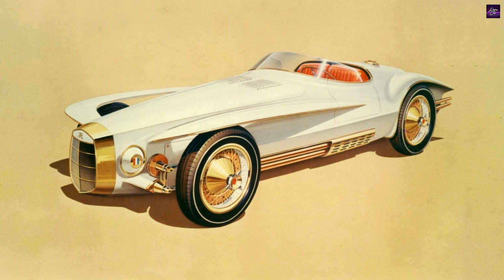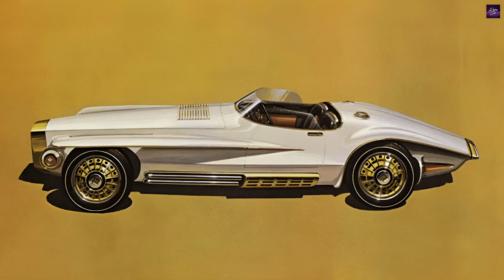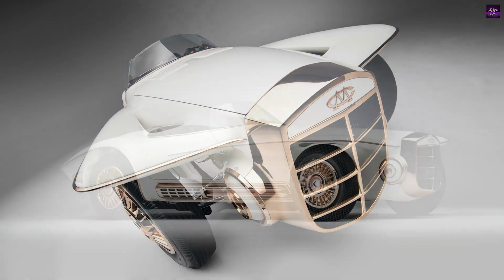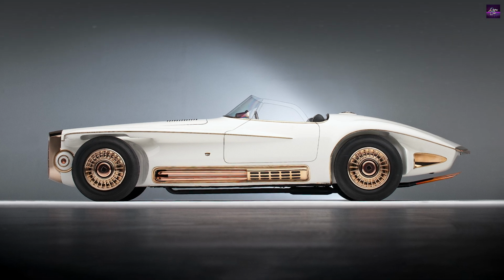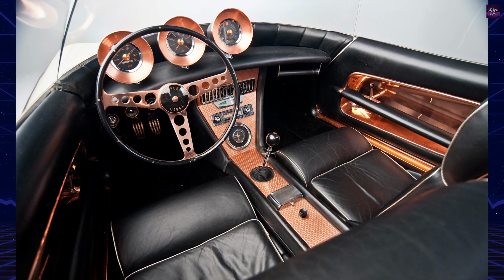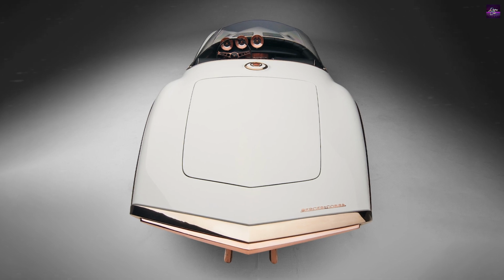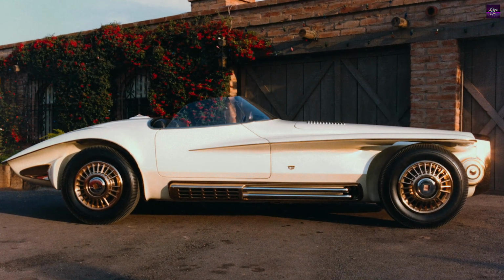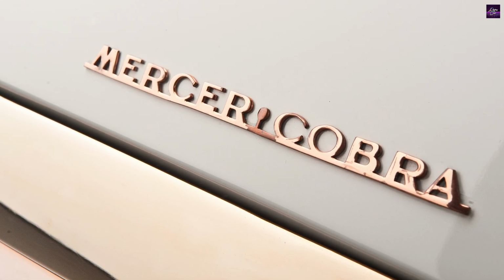1965 Mercer-Cobra Roadster: Virgil Exner's Venomous Copper Serpent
Discover the 1965 Mercer Cobra Roadster, one of the most unique and stunning concept cars ever created. Designed by the legendary Virgil Exner and his son, this one-of-a-kind masterpiece blends vintage style with modern engineering, featuring exquisite copper and brass detailing. Built on a Shelby Cobra chassis with a Ford V8 engine, the Mercer Cobra was commissioned by the Copper Development Association to showcase the beauty and utility of copper in automotive design. Learn about the history, specs, and fascinating story behind this rare collector's gem that still stands out in car history. Watch now to see why this car is considered an icon of design and craftsmanship.

00:00 - Intro Retro Car
00:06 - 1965 Mercer-Cobra Roadster History
03:39 - Outro Retro Car